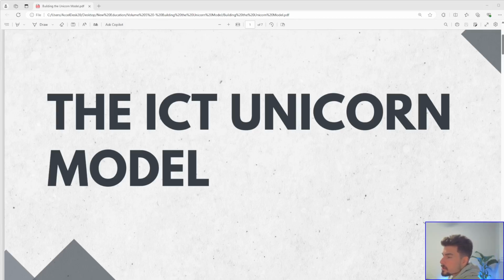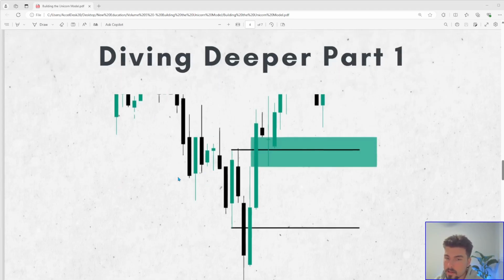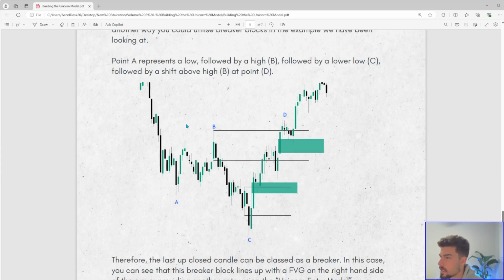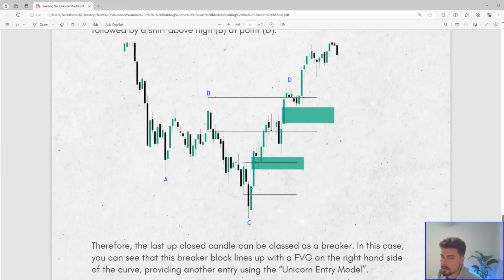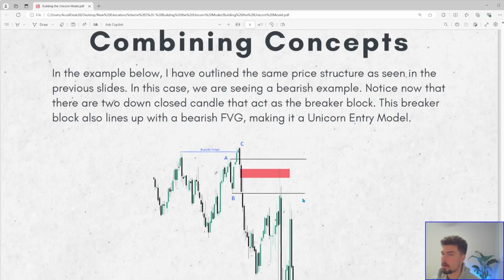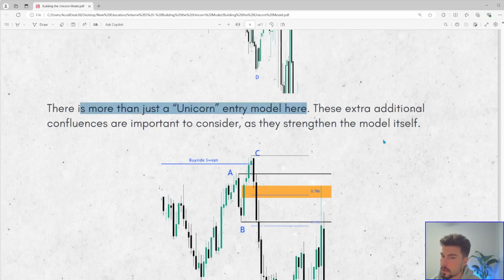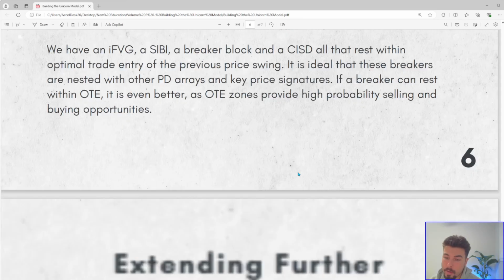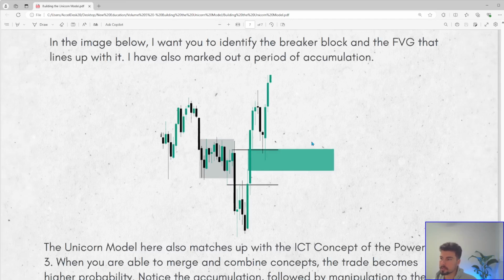The ICT Unicorn Model Explained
In this video I detail how to view and apply the ICT Unicorn model with high confidence.